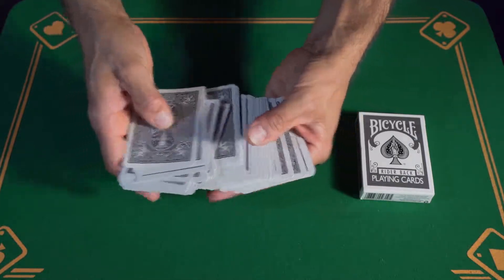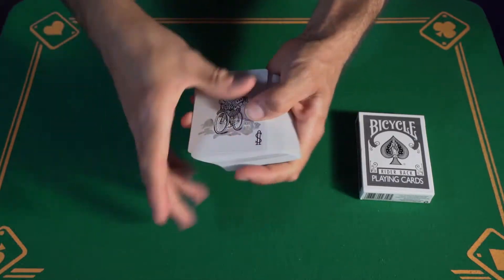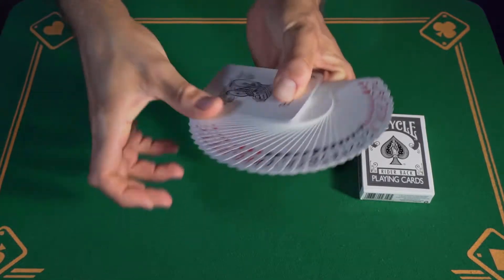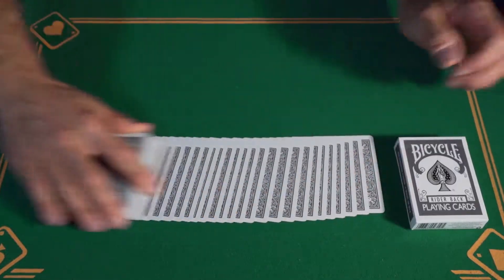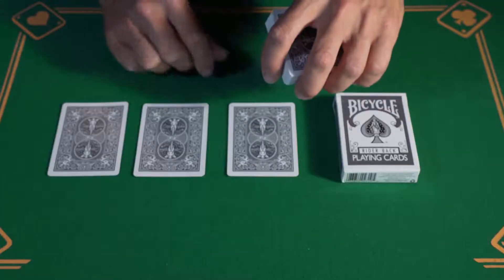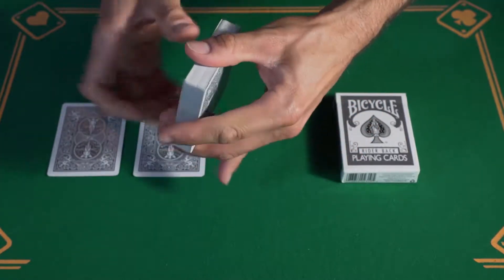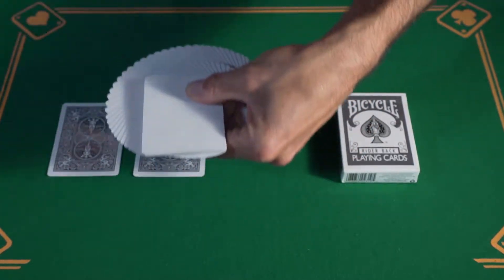9275 Jeu Bicycle à dos gris